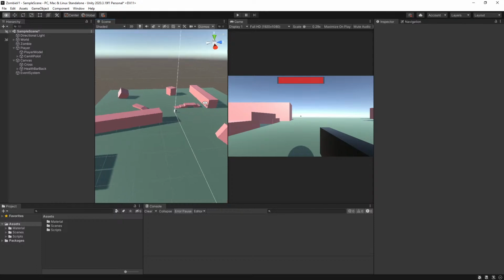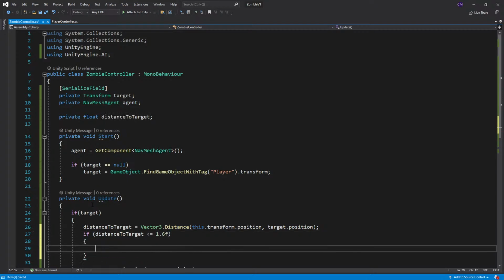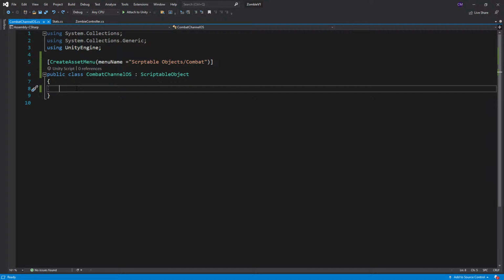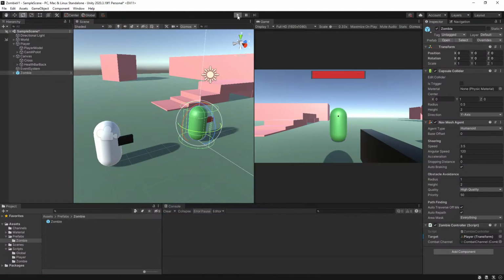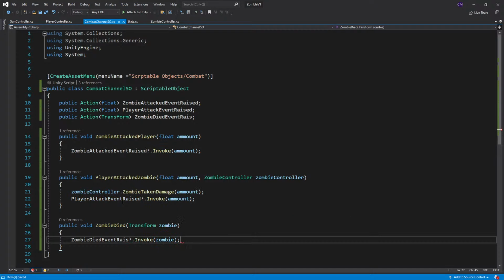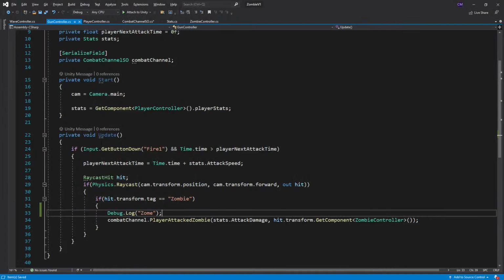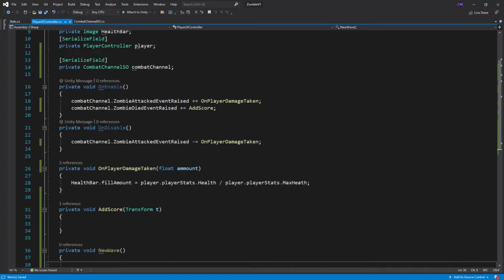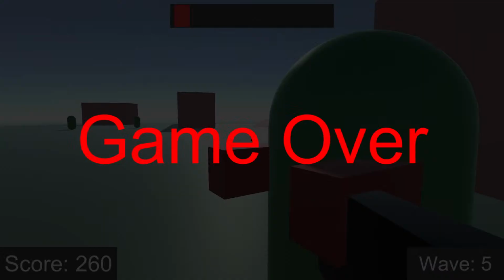Intro to Game Dev - Session #3: Enemy AI and Path-Finding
The 3rd session in the Game Dev Series covers Enemy AI and Path-Finding.

The Game Dev series is by the HW Tech Club covered by Connor Marshall.

3. Enemy AI and Path-Finding
4. Final Touches and Q&A